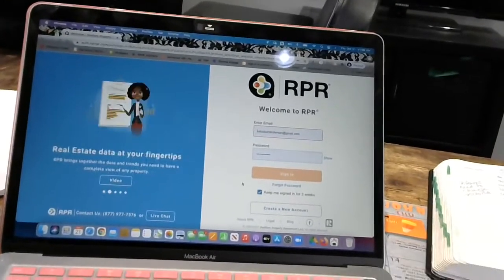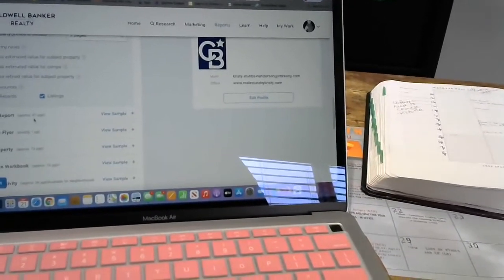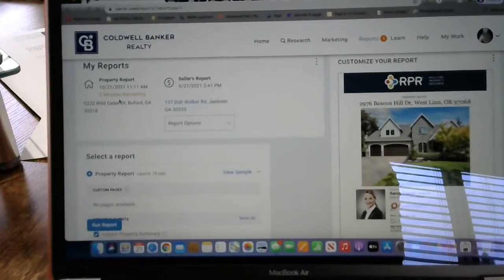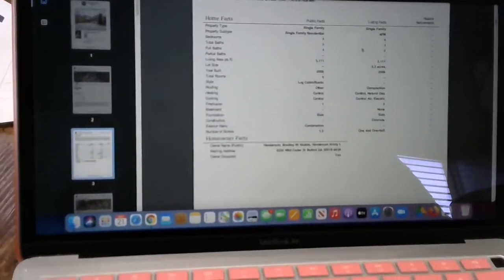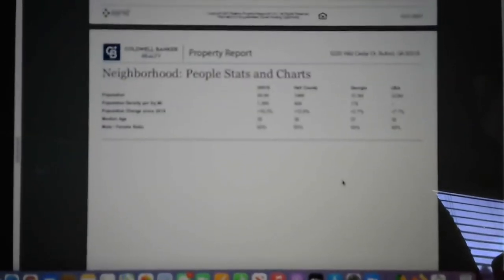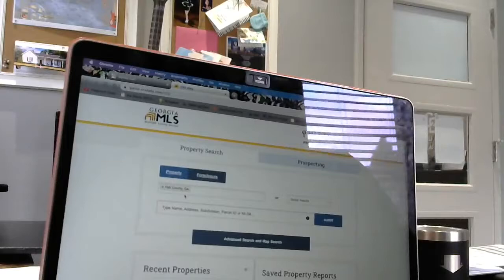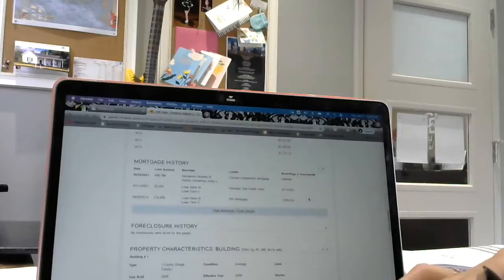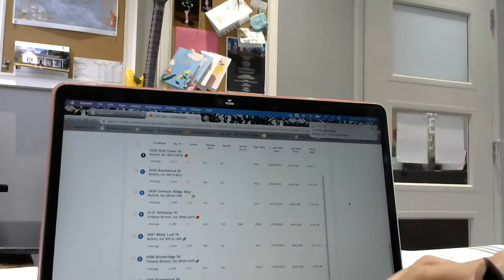RPR and Crafting a Your CMA